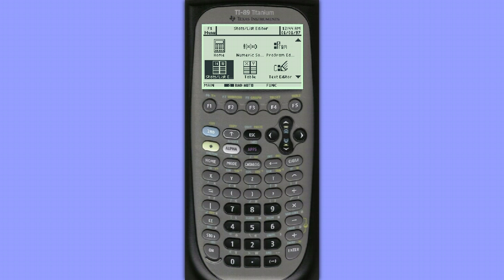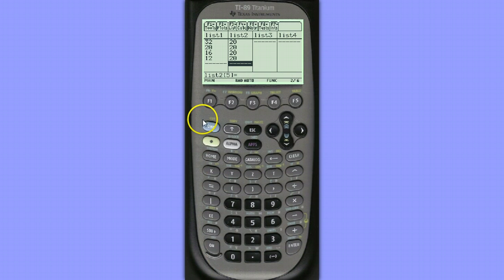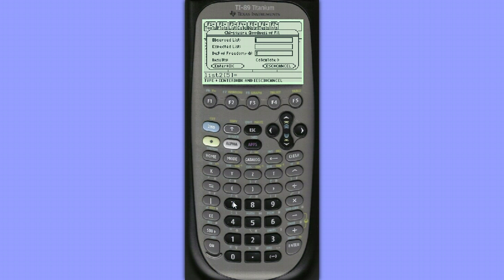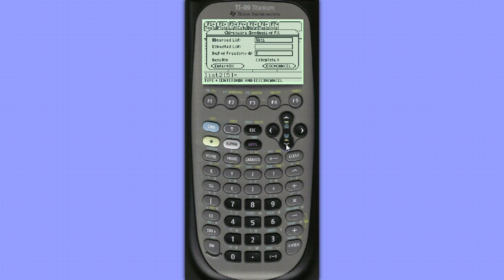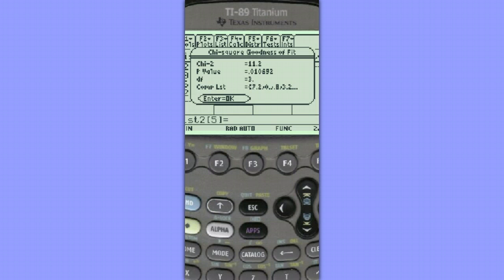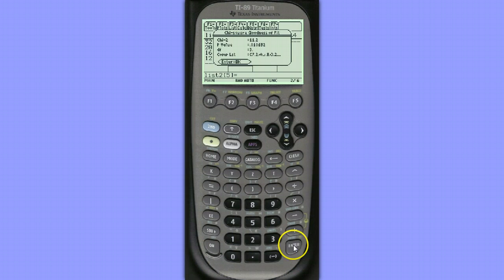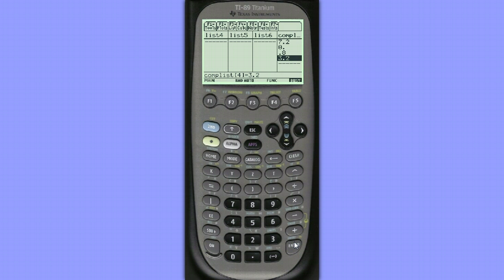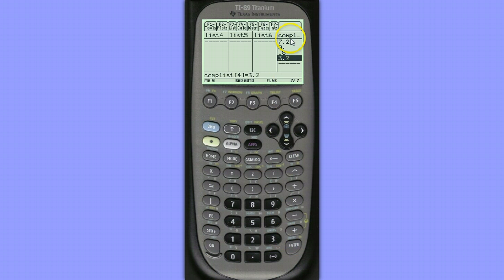Chi Square Tests for goodness of fit on the calculator